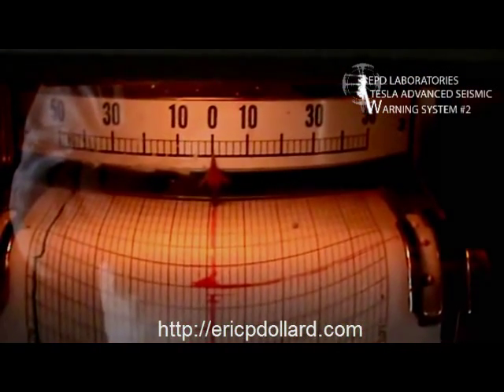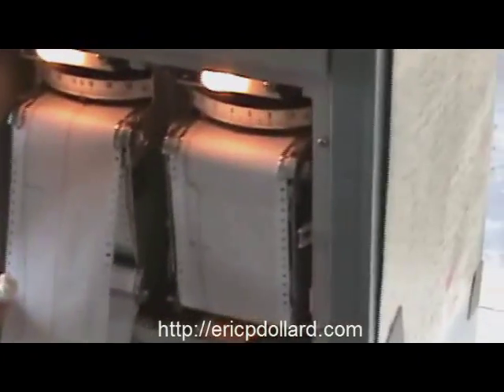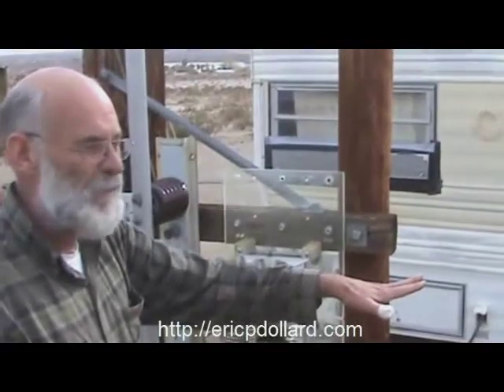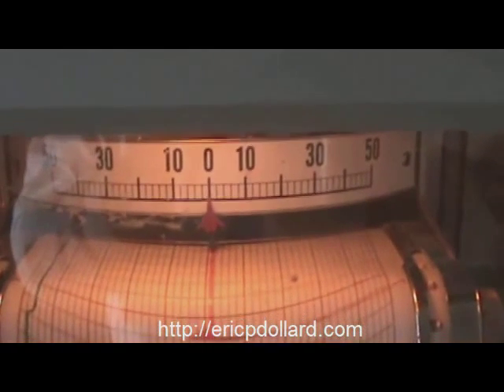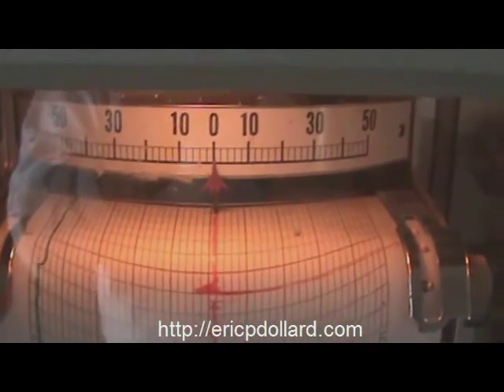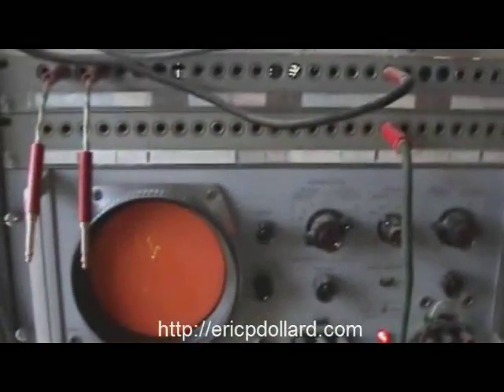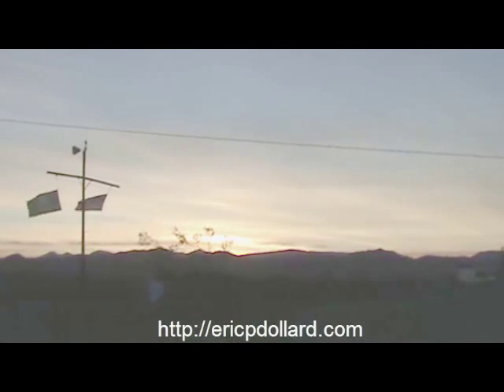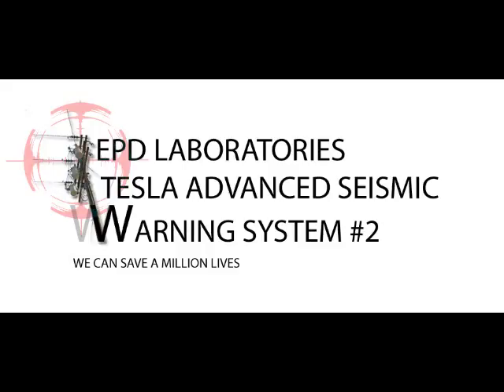Eric Dollard - Advanced Seismic Warning System 2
- Support Eric Dollard and EPD Laboratories, Inc. by donating to the campaign